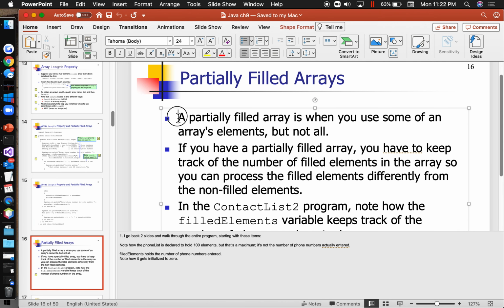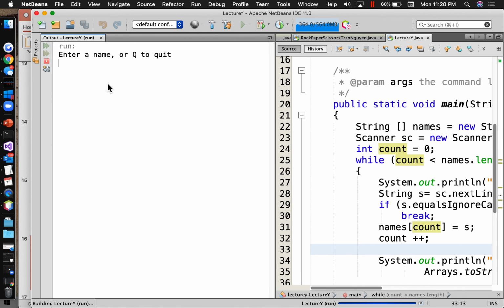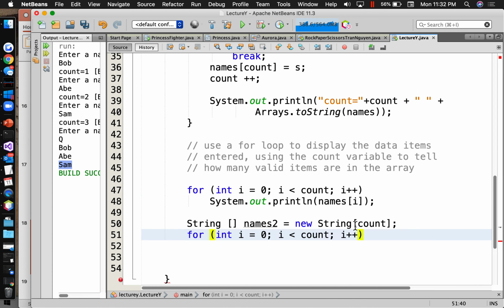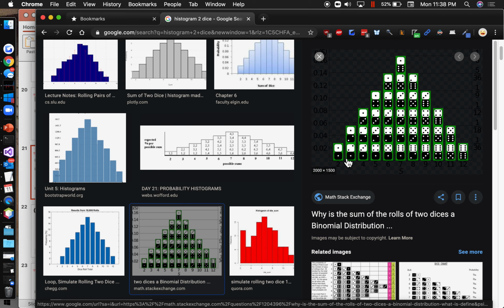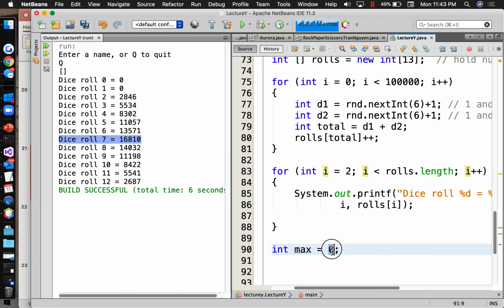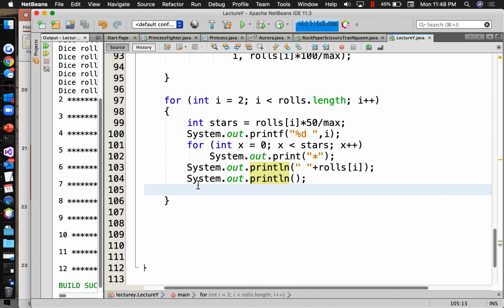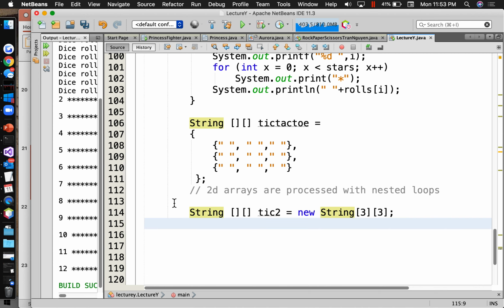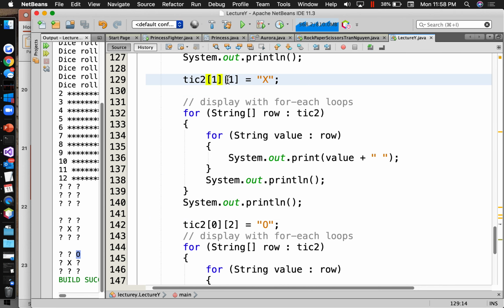CIT1613#2914 Lecture X Arrays continued 2d arrays, partial arrays, copying arrays